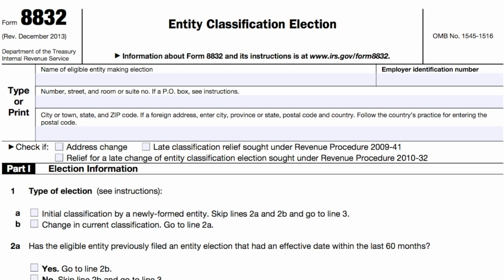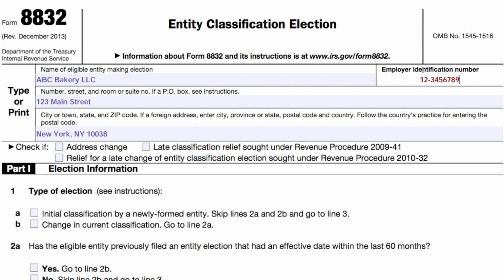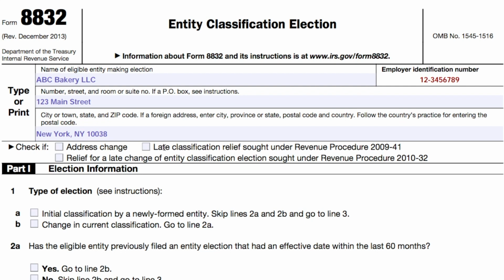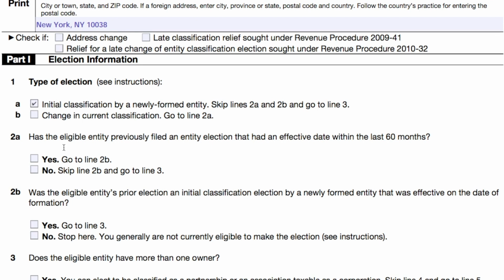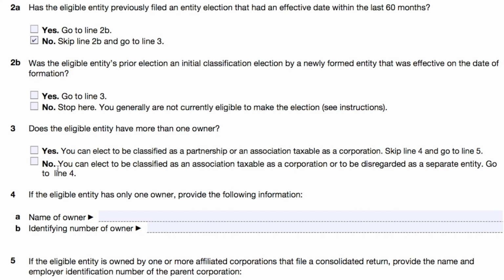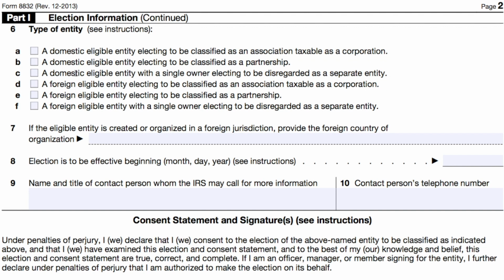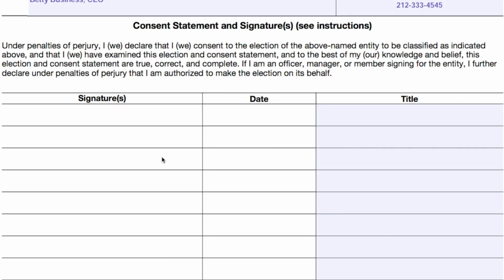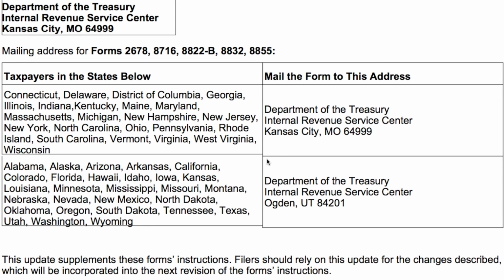Filling out IRS Form 8832: An Easy-to-Follow Guide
We show you everything you need to know to fill out IRS Form 8832. IRS Form 8832 is used by certain companies to elect how they’d prefer to be classified for federal tax purposes. Not filling out this form means that the IRS will treat the business according to the default tax status for its entity type. There’s a lot to unpack there, which is why we created this video.

Our video covers:

Business information (0:58)

Filing deadlines (1:51)

Part 1: Election information (3:10)

Item 1 (3:15)

Item 2A (3:46)

Item 2B (4:13)

Item 3-5 (4:40)

Item 6 (6:00)

Item 7 (6:19)

Item 8 (6:23)

Item 9 (6:49)

Item 10 (7:14)

Part 2: Late election relief (7:46)

In this video, we provide a basic overview of filling out IRS Form 8832. This video is not intended to provide legal advice or to form a professional relationship. We suggest contacting a business lawyer for advice specific to your circumstances.